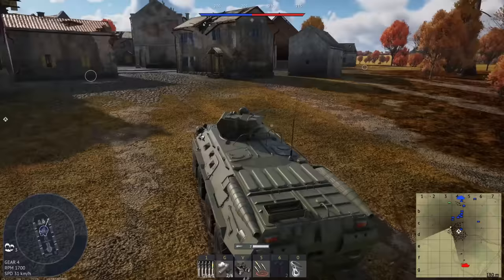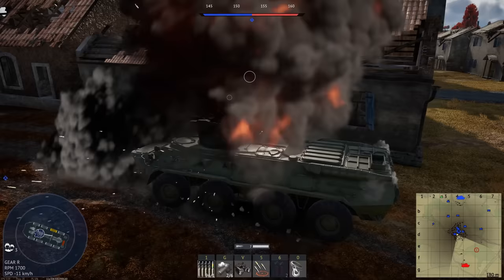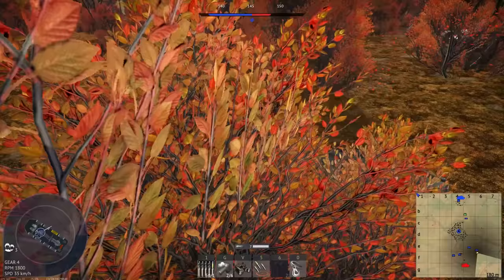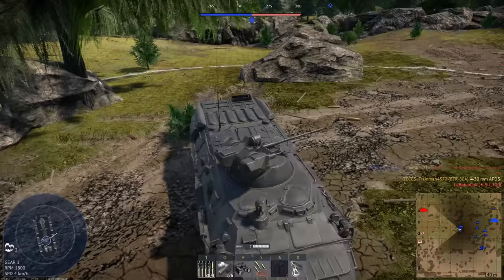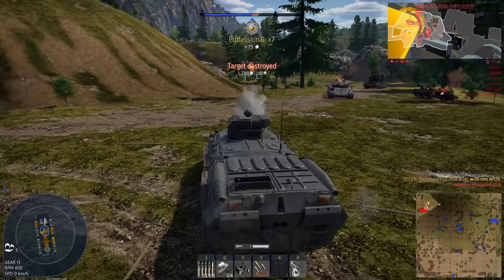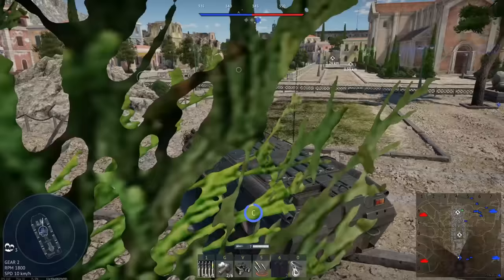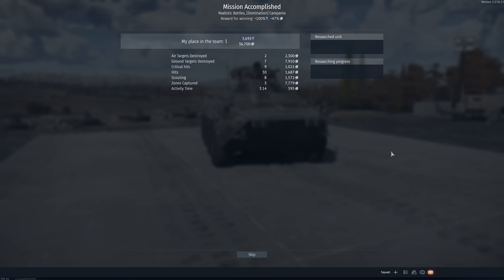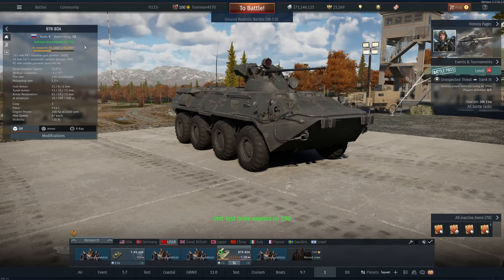BTR-80A || MOST FUN VEHICLE ADDED (War Thunder)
Hi I’m Armoured Potato, I make War Thunder content and upload usually every other day when I feel like it.
The BTR-80A is a Russian APC at BR 7.0. It features a 30mm autocannon, which is also found on the BMP-3. In general, the BTR is a very fun vehicle to play, as it is one of the most mobile vehicles at it's BR. In does very good damage against lightly to medium armoured targets, however, it has considerable difficulty against more armoured targets, so you must be careful and avoid them.

military tank
military vehicles
war thunder tank rb
war thunder la royale
war thunder ground forces nuke
war thunder btr
btr-80a